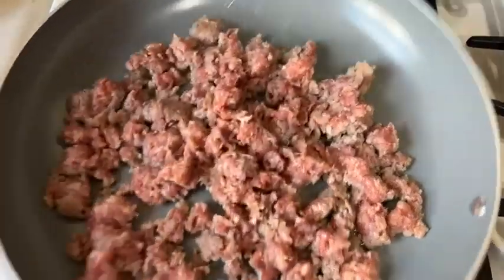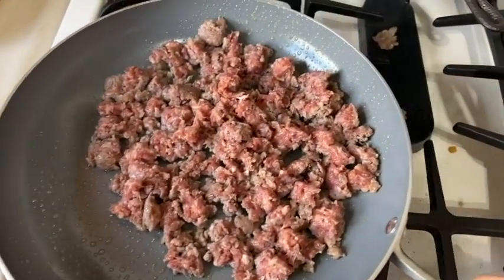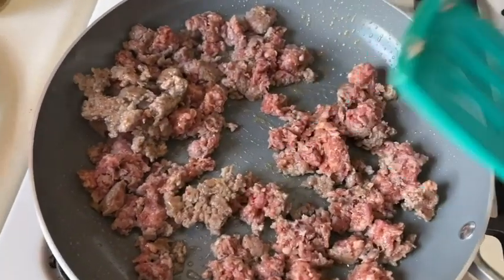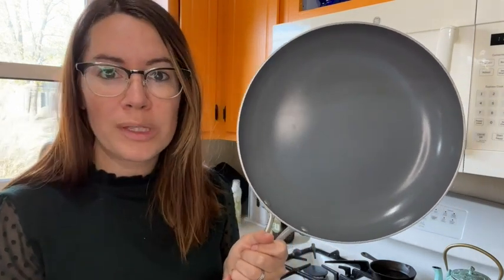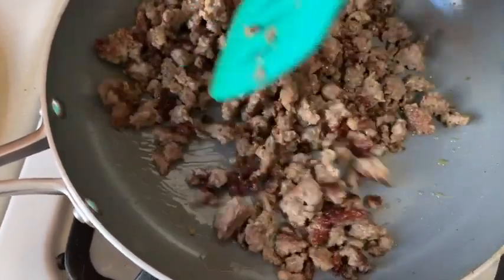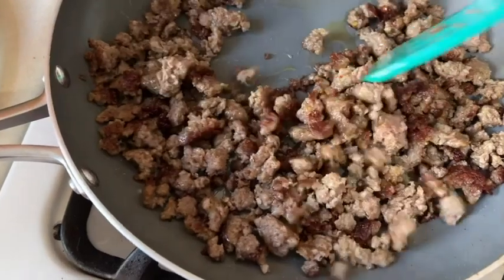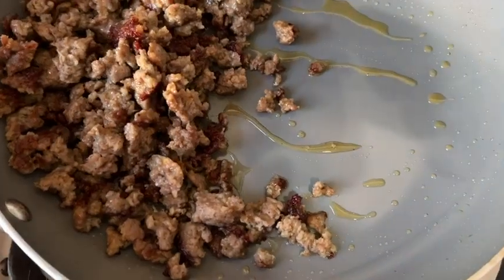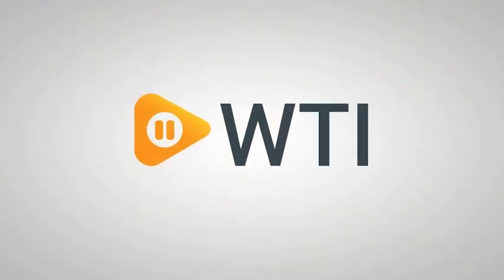Calphalon Ceramic Frying Pan | Our Point Of View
Calphalon Ceramic Frying Pan
Check Our New Website For Amazing Deals!
(Commissionable Links)

A great way to cook and eat healthier, this PTFE- and PFOA-free healthy cookware with olive oil-infused ceramic coating lets you cook without adding oil or butter to the pan
Delivers 3x better nonstick release than current Calphalon Ceramic Cookware—making cooking and cleanup easier than ever
Cookware constructed from hard-anodized aluminum for fast and even heating, and features tempered glass covers and long handle that stays cool while cooking on the stovetop
Hand wash recommended; oven-safe up to 450 degrees F; and protected by Calphalon's 10-Year Limited Warranty
Contains no harmful lead, cadmium, copper, nickel, chromium, iron, or any other heavy metals